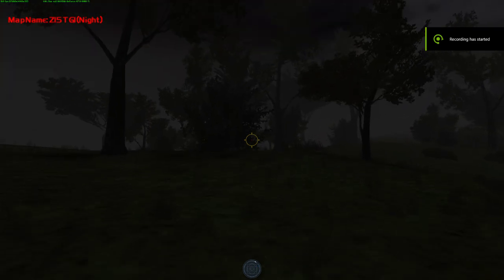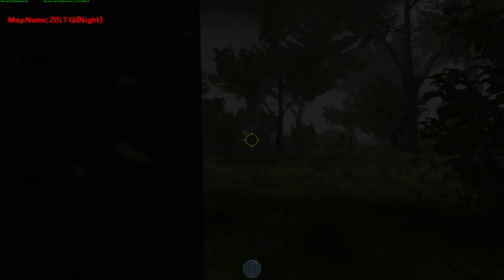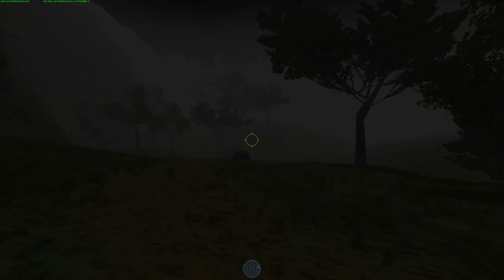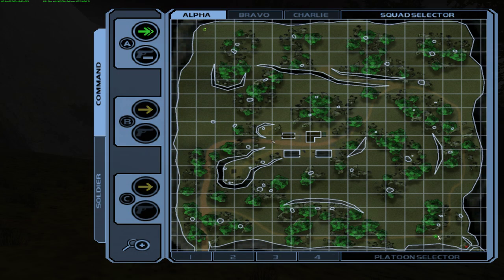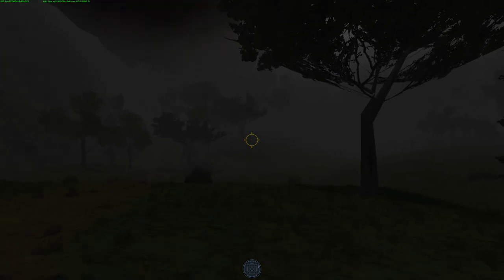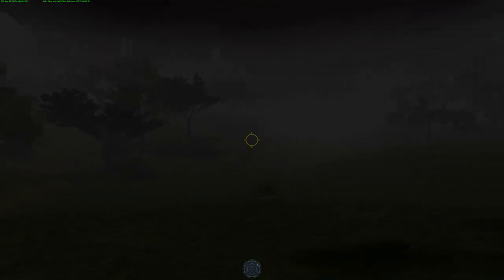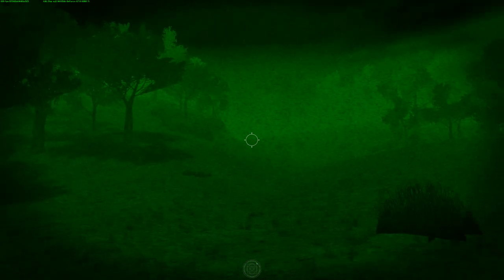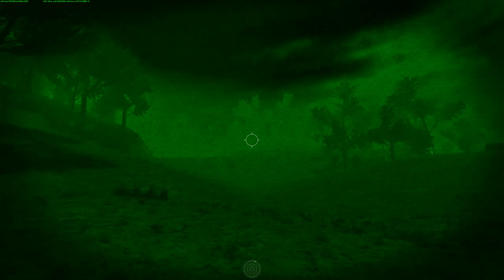\|/JP | Ghost Recon | Recon 65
TGI (Night)
GR01
Elite difficulty
I'm John Cena!!!
Clear and Present Danger 2 mod